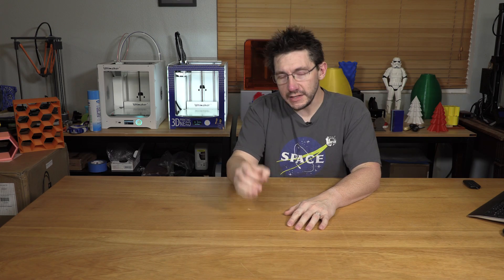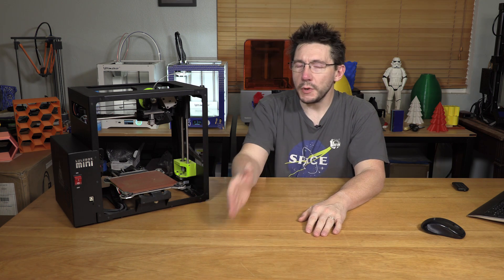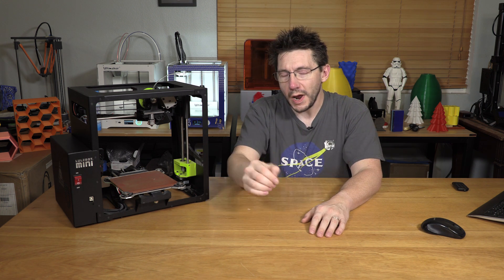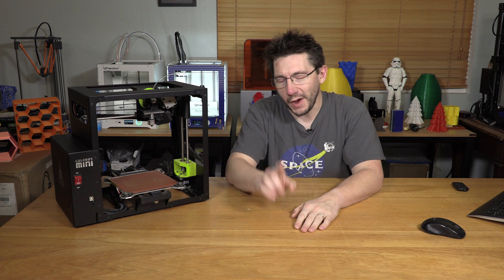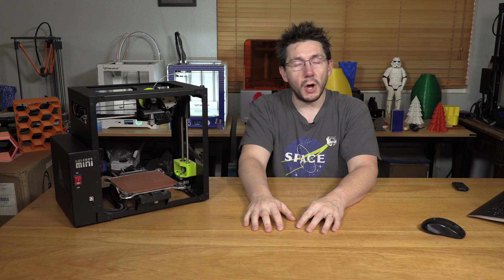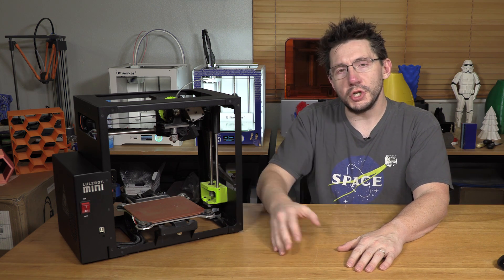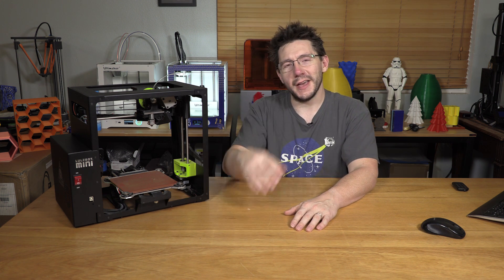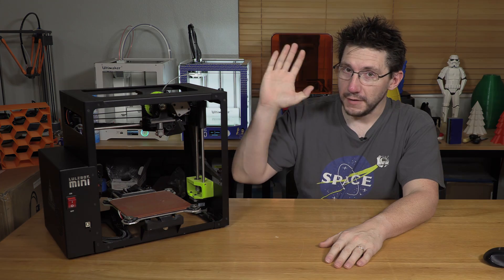3D Printing at CES 2018: Win a Lulzbot Mini Special Edition 3D Printer!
I'll be at CES 2018 thanks to Lulzbot, and while there, I'm going to be giving away TWO 3d printer bundles!

Win a CES 2018 Lulzbot Mini Special Edition 3D Printer Bundle!

You can win:
- Lulzbot Mini CES 2018 Special Edition
- Aerostruder Tool Head
- LulzBot Mini LCD Controller
- Mini Modular Print Bed Heater
- Mini Glass/PEI Print Surface
- 1kg Verbatim PLA
- 1kg Polylite PLA

== Patrons in the HIGHFIVE club get access to my After The Five after show!

Bitcoin: 1L4D7HZ198DHfYyfcKim11cPV1pSvkBzQA
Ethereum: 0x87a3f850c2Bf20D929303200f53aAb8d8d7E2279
Litecoin: LeMZvR4WUCngynZ4D8h2BDUQdqS1GdBwK2

509 NE 165th st
Shoreline, WA 98155
USA